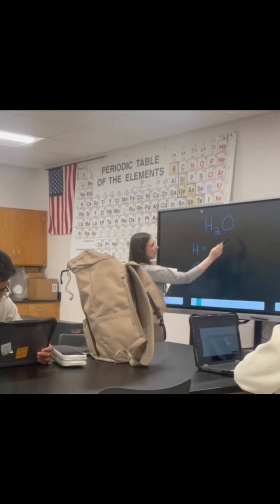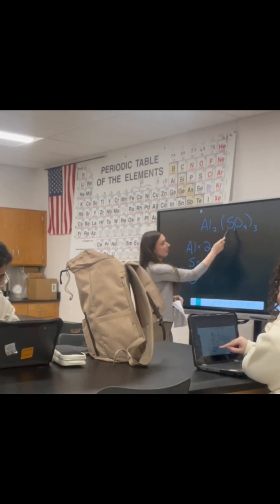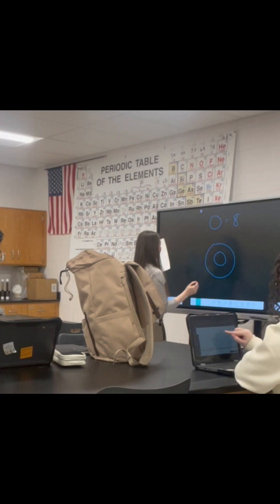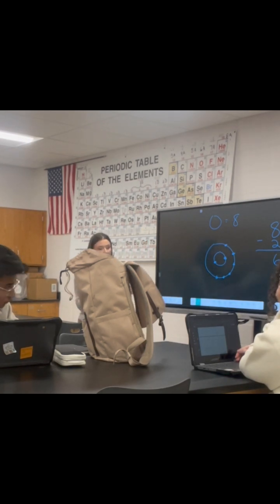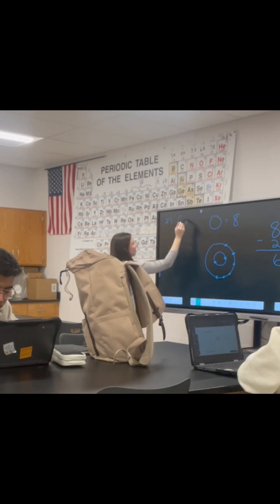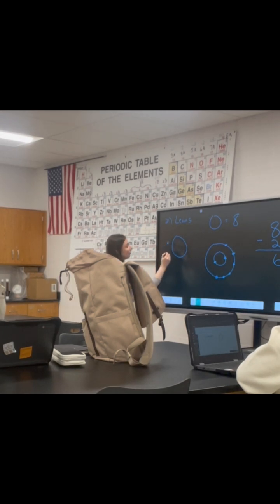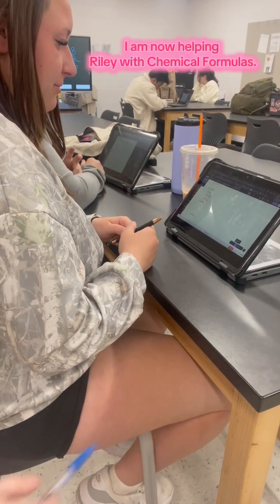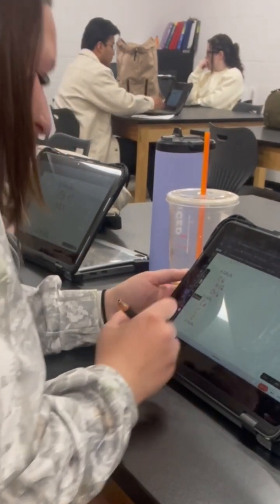18-1 In Depth Worksheet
In this video, I went back and reviewed some Chapter 16 material that students had struggled with. I review counting atoms of elements in compounds, energy levels and lewis structures. This was all material that students need to have mastered in order to do well in Ch 18.